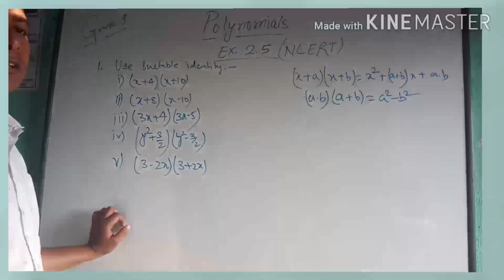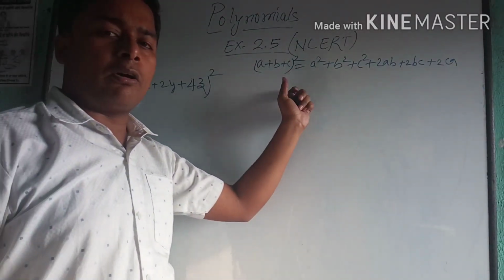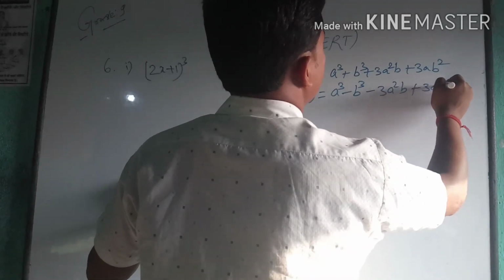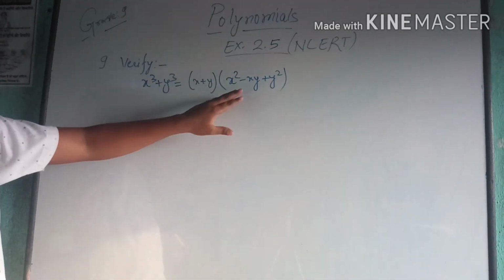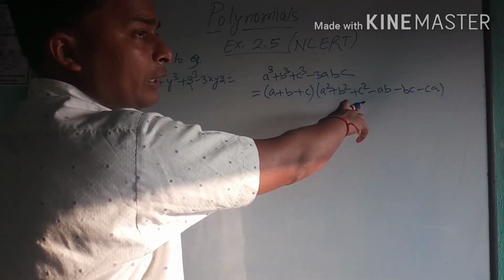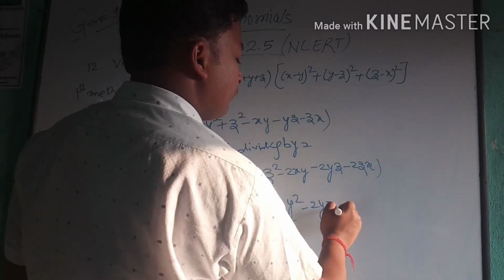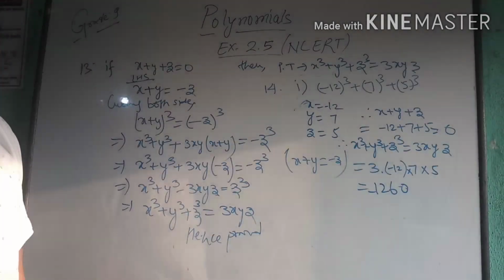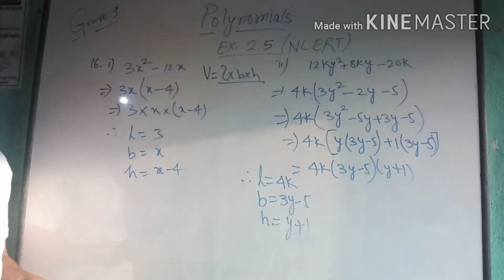Grade 9 maths polynomials part 7 Ex 2.5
Grade 9
Mathematics
Ch 2
POLYNOMIALS
Ex 2.5
NCERT